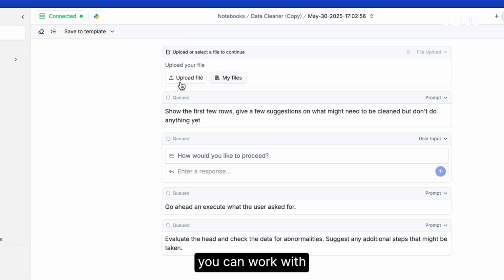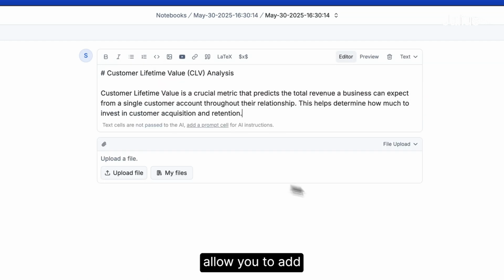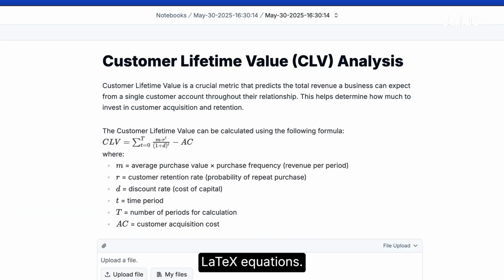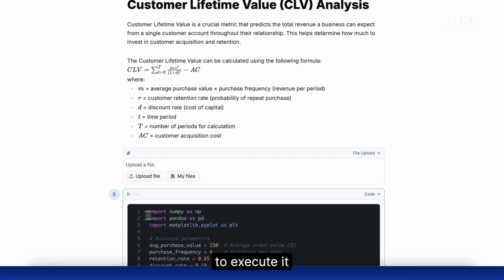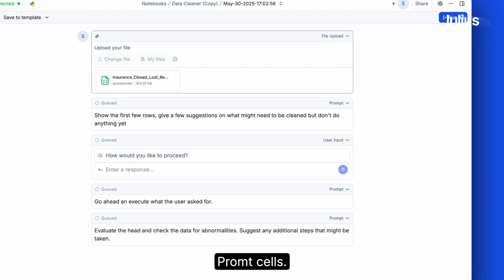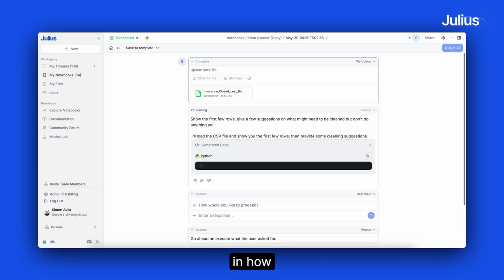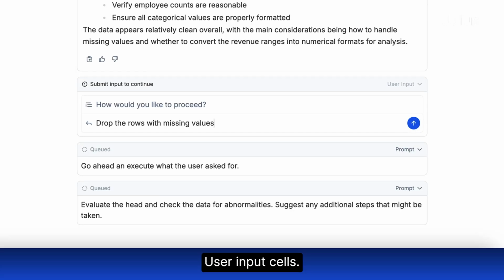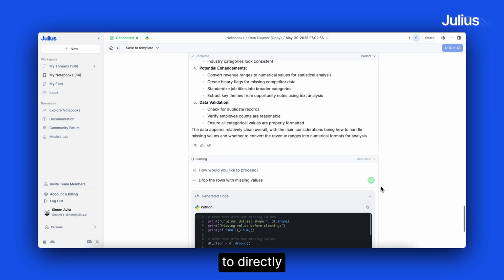Overview: 5 cell types on Notebooks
Notebooks on Julius are a notebook-style environment that allows you to create and share documents containing code, text, and visualizations.

You’re able to create “cells” that can be run individually and see the results immediately below each cell. And you can combine different cell types like code and markdown, which makes it great for step-by-step analysis.

⏰ Timestamp
00:00 Intro
00:20 File Upload cells
00:28 Text cells
00:39 Code cells
00:55 Prompt cells
01:10 User Input cells
01:25 Conclusion